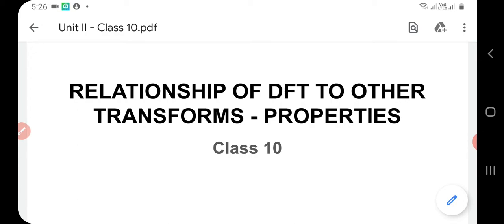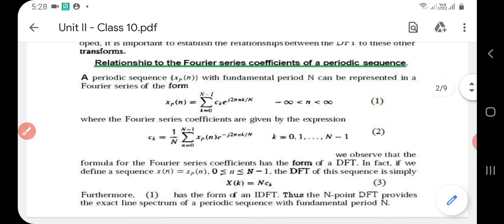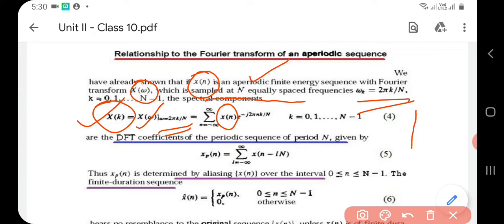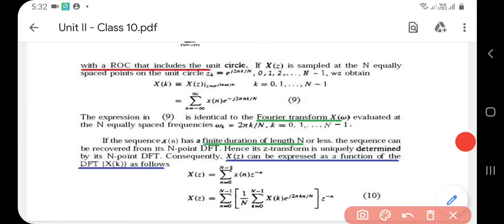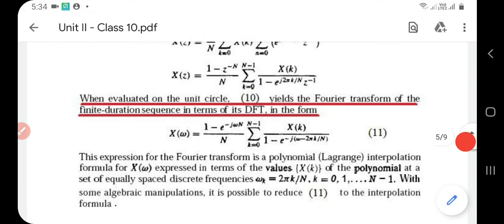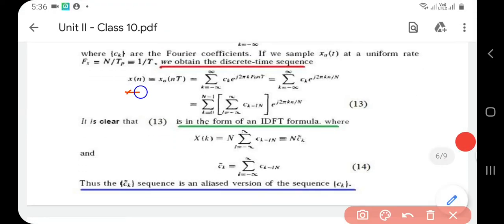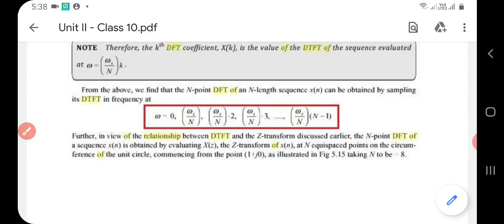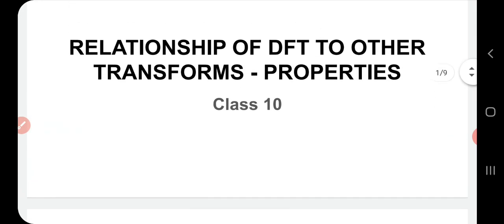Unit II - Class 10